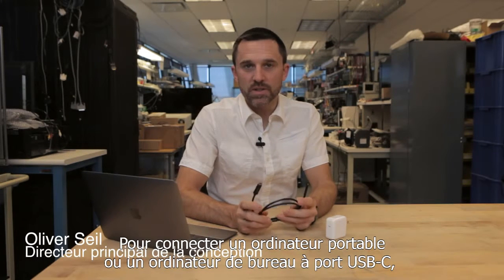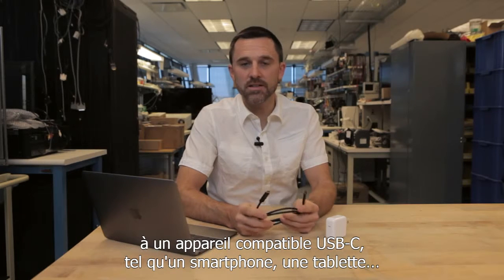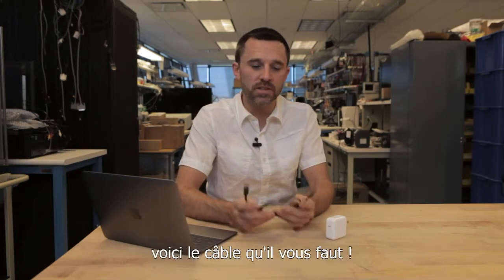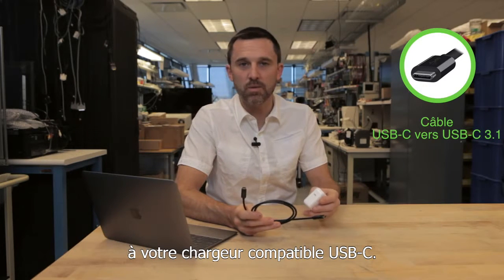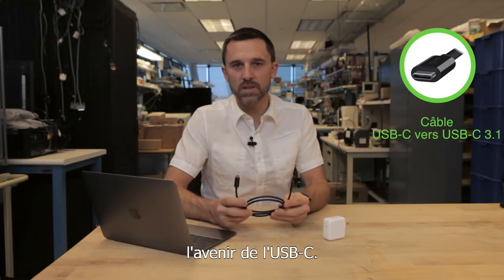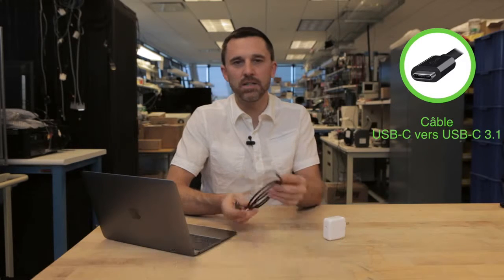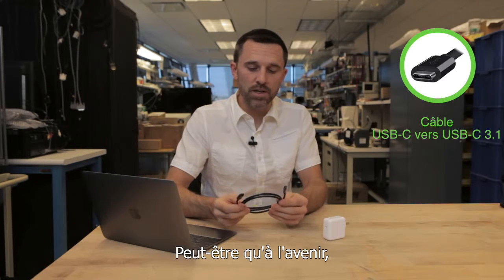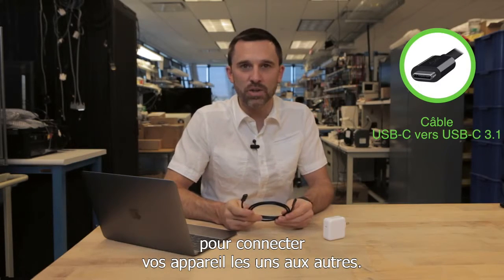Câble USB 3.1 et USB C vers USB C - Belkin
Le câble de recharge USB-A vers USB-C vous permet de recharger votre appareil compatible USB-C, mais aussi de synchroniser vos photos, votre musique et vos données sur votre ordinateur portable existant. Profitez de taux de transfert pouvant atteindre 10 Gbit/s, un débit jusqu'à 20 fois plus rapide que celui de l'USB 2.0 (480 Mbit/s), 12 fois plus rapide que celui du FireWire 800 et 2 fois plus rapide que celui de l'USB 3.0 (5 Gbit/s). Vous serez impressionné par les performances de l'USB 3.1.

Prévu pour : connecter un appareil compatible USB-A standard à un appareil compatible USB-C.